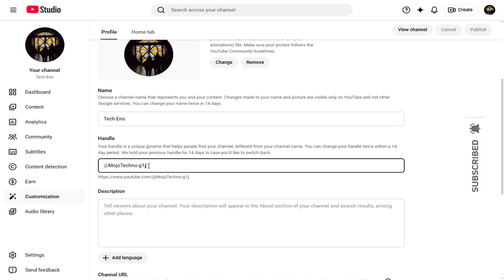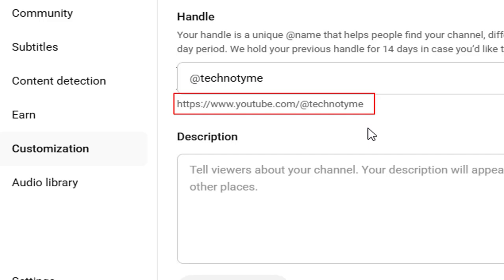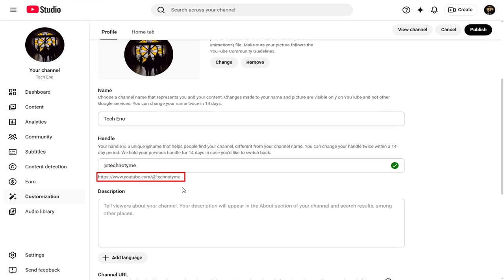How to Change Youtube Channel Handle - 2026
A YouTube Channel Handle is a unique username that helps viewers find and identify your channel more easily. Every YouTube channel can have its own handle, which appears with an @ symbol, such as @DojoTechy. The handle gives your channel a unique identity and makes it easier for people to mention, tag, and discover your content across YouTube.

The YouTube Channel Handle is different from the channel name. While multiple channels may have similar channel names, each handle must be unique. This helps YouTube users find the correct channel when searching or sharing content.

One of the biggest benefits of a YouTube Channel Handle is that it creates a custom YouTube URL for your channel. For example, if your handle is @DojoTechy, your channel URL can become This makes it easier to share your channel with viewers, friends, customers, and followers on social media platforms.

Choosing the right YouTube Channel Handle is important for branding. A good handle should be short, easy to remember, and related to your channel topic. If your channel focuses on technology tutorials, web design, blogging, WordPress, WhatsApp tips, or YouTube tutorials, your handle should reflect that content. A relevant handle helps viewers recognize your channel quickly and improves your online presence.

To change your YouTube Channel Handle, open YouTube Studio and go to the Customization section. Next, select the Basic Info tab. Here, you will find the option to edit your channel handle. Type your preferred handle and check whether it is available. If the handle is already taken, YouTube will ask you to choose a different one. Once you find an available handle, save the changes and publish them.

When creating a YouTube Channel Handle, try to avoid using complicated words, random numbers, or special characters. A clean and simple handle is easier for viewers to remember and type. Many successful YouTube creators use handles that match their channel name, website name, or brand name.

The YouTube Channel Handle also plays an important role in channel branding. When viewers mention your channel in comments, posts, or community discussions, they can use your handle to link directly to your channel. This helps increase visibility and can bring more traffic to your videos.

Another advantage of having a custom YouTube Handle is consistency across platforms. Many creators use the same name on YouTube, websites, blogs, social media accounts, and online communities. This creates a stronger brand identity and helps users find their content more easily.

If you are starting a new YouTube channel, spend some time choosing the right handle. Think about the type of videos you create and the audience you want to attract. A well-chosen handle can support your branding efforts for years to come.

The YouTube Channel Handle is a simple but powerful feature. It helps viewers find your channel, creates a custom channel URL, improves channel branding, and makes your content easier to share. Whether you are a beginner or an experienced creator, choosing the right YouTube Channel Handle is an important step in building a successful YouTube presence.